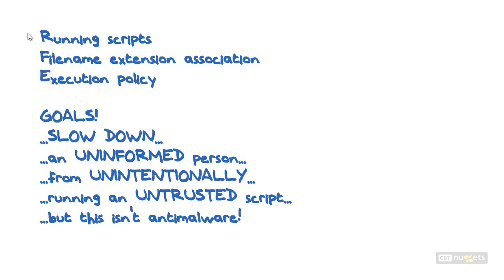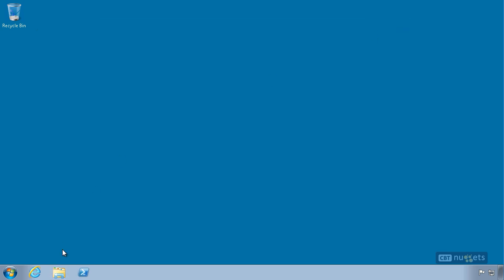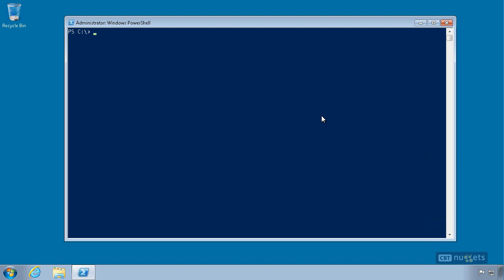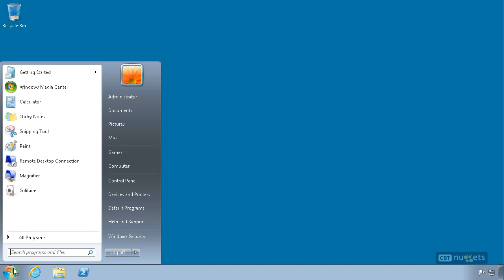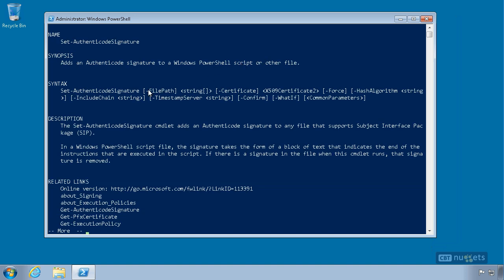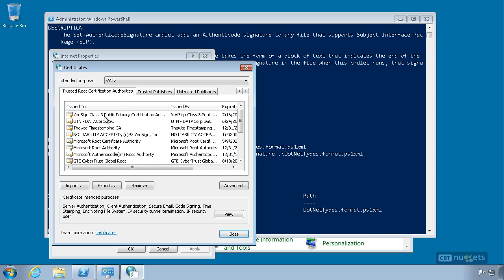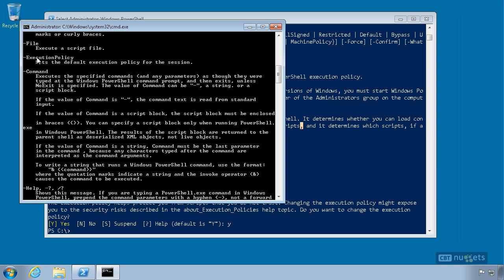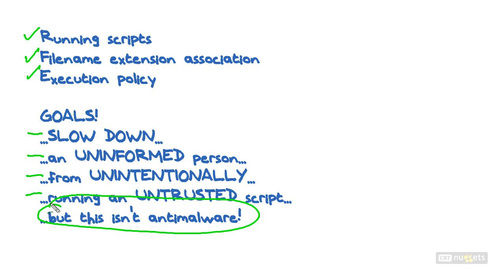40 PowerShell Script Security